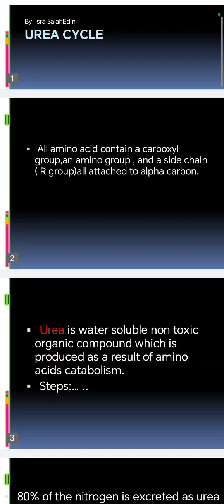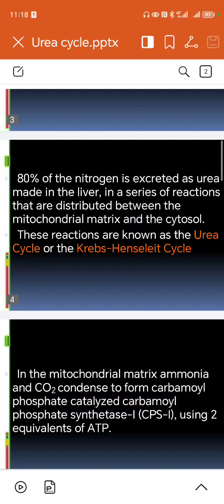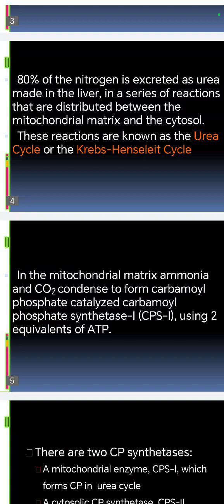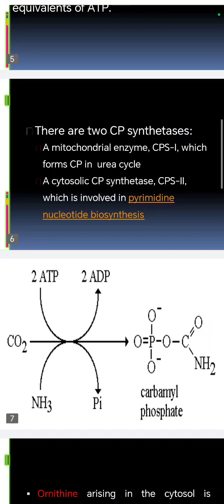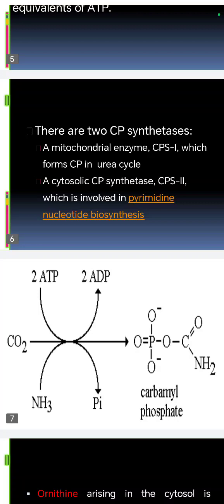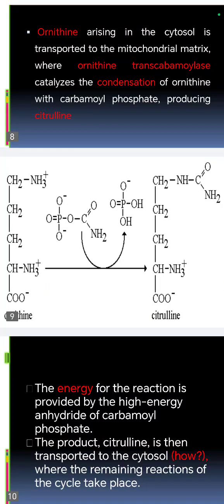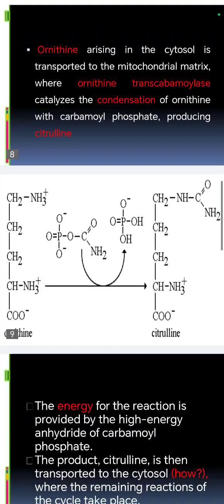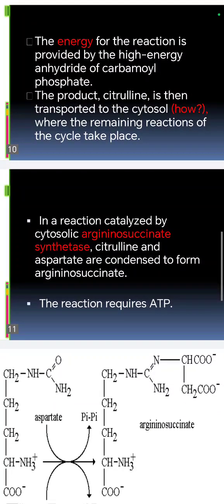June 25, 2025